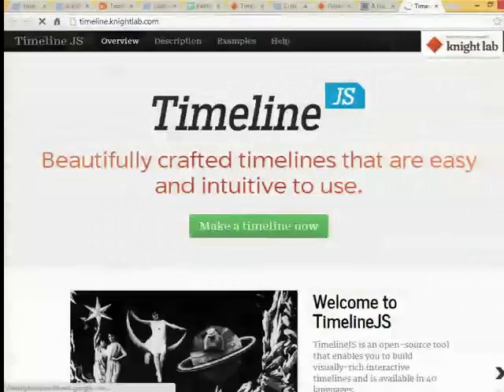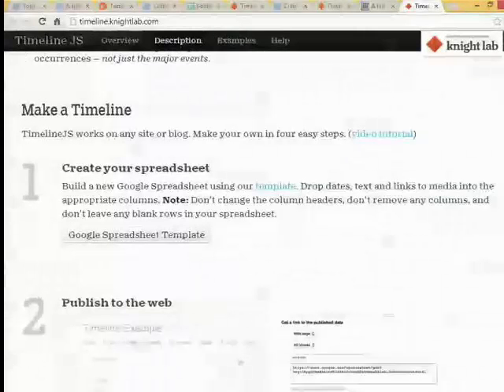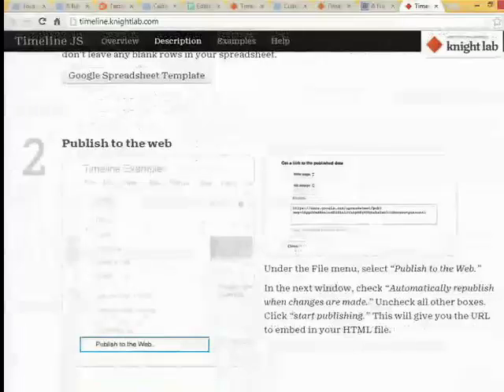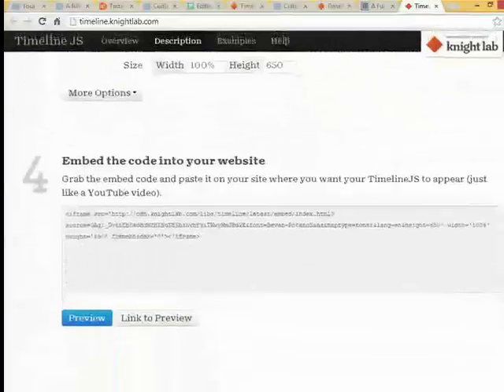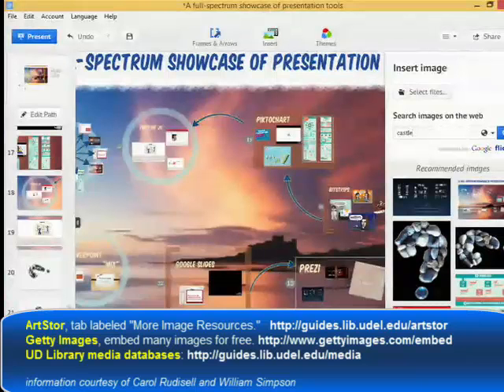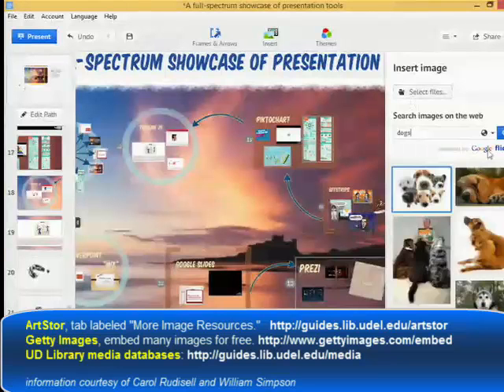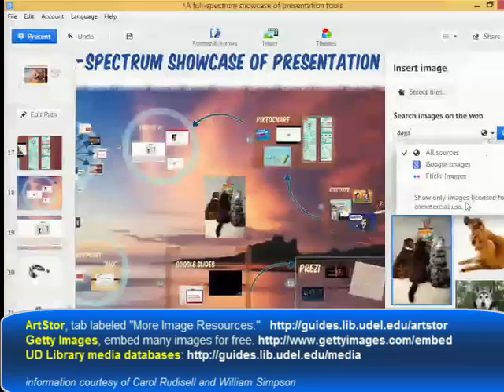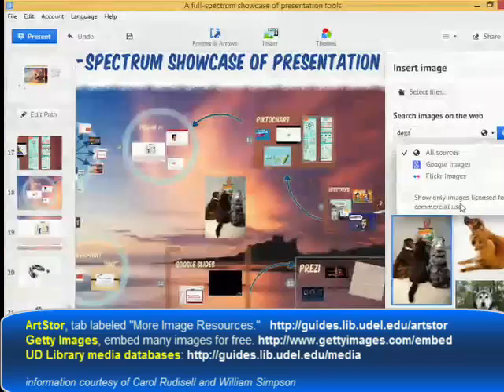Presentation Tools Part 8 Closing and QA